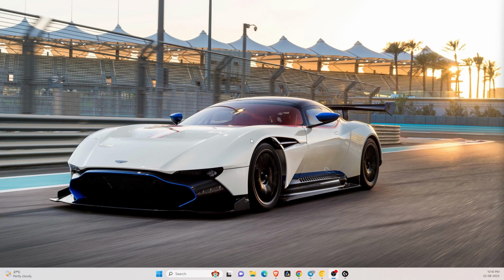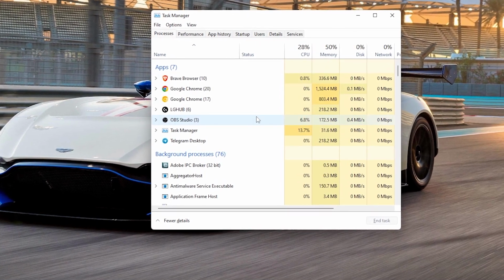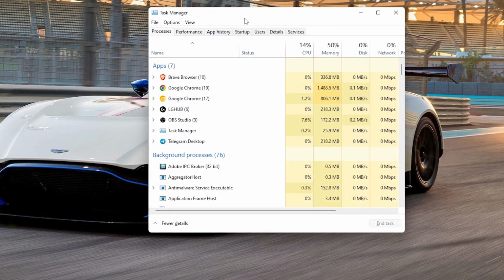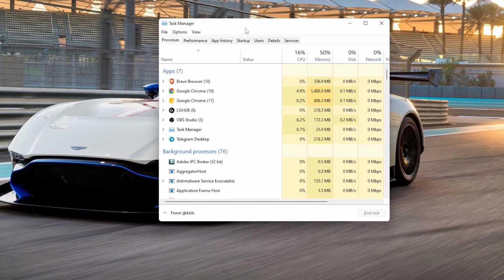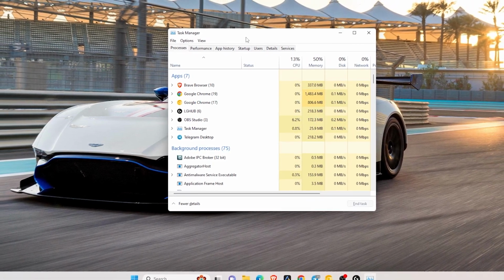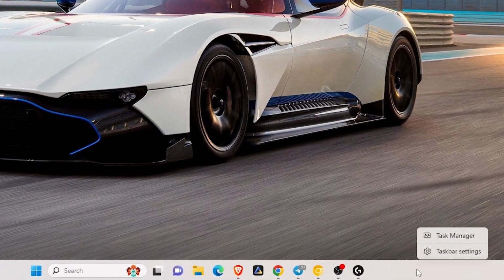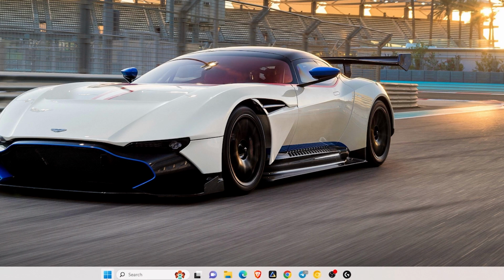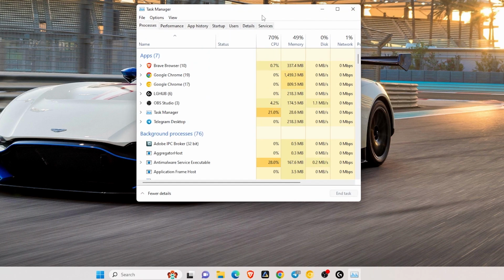How to Open Task Manager in Windows 11: Quick & Easy Steps!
In this tutorial, I'll walk you through the simple steps to open the Task Manager in Windows 11. Whether you're a newbie or just need a refresher, this guide will help you access and navigate the Task Manager efficiently.